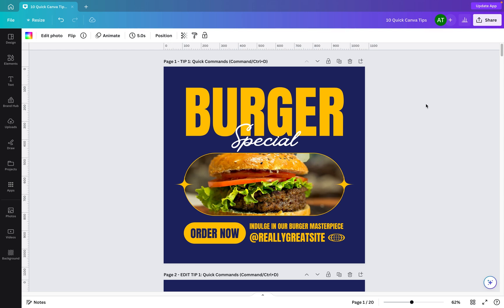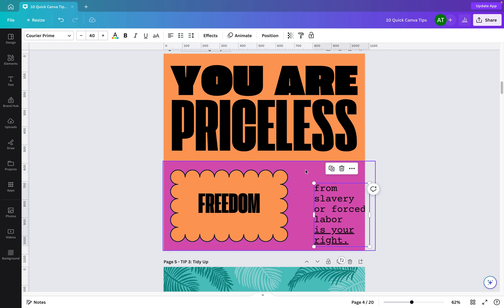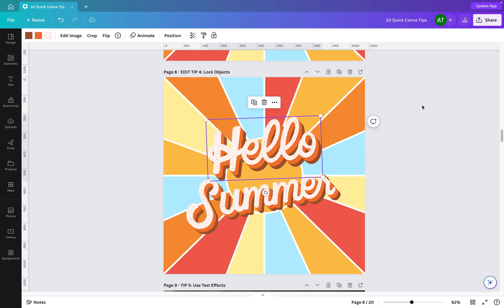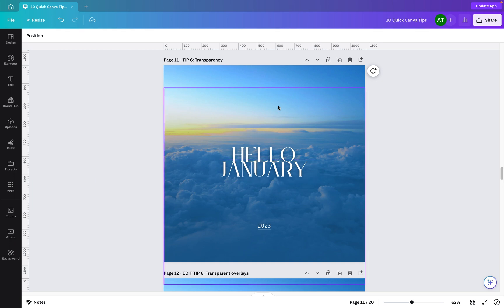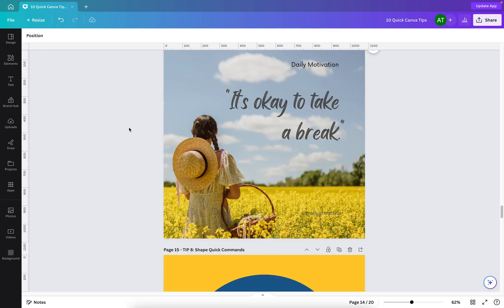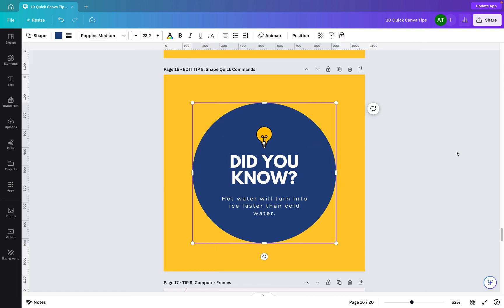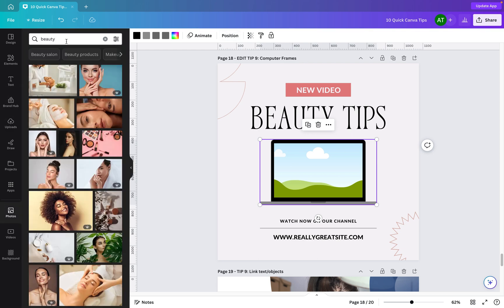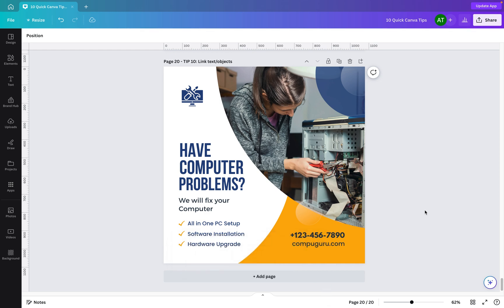10 Canva Quick Tips EVERY user NEEDS to know - Part 1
In this video, part 1 of this Canva Quick Tip series, I share with you 10 super quick and super helpful Canva tips - 10 tips that every Cavna user should know about and be able to use to help improve their design workflow.

Canva tips shared in this video:
1. Duplicate text with keyboard shortcuts
2. Align text/objects using the Align options
3. Using Tidy Up to quickly arrange and align content
4. Lock content to prevent accidental movement or deletion
5. Using text effects to make text stand out
6. Insert and adjust gradient shapes with added transparency
7. Blur an image in seconds
8. Insert shapes with keyboard shortcuts
9. Add mobile device frames to your designs
10. Hyperlink text or objects within your designs